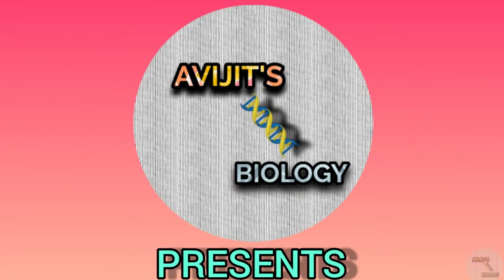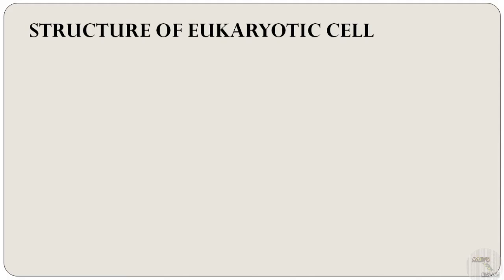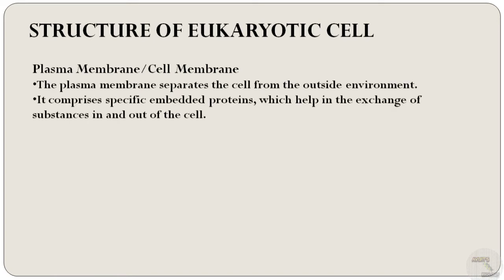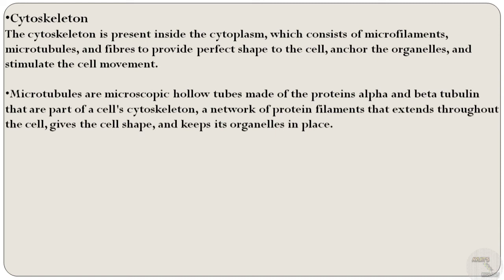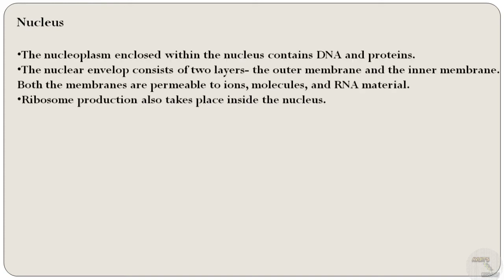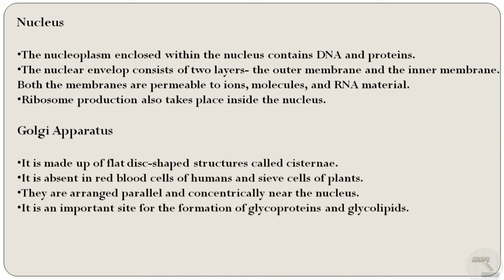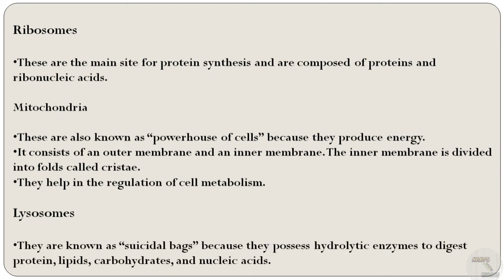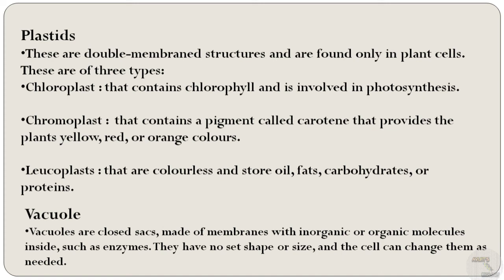DETAILED STRUCTURE OF EUKARYOTIC CELLS || DESCRIPTION OF EUKARYOTIC CELLS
In this video I have discussed about the structure of EUKARYOTIC CELLS.
What is a cell?